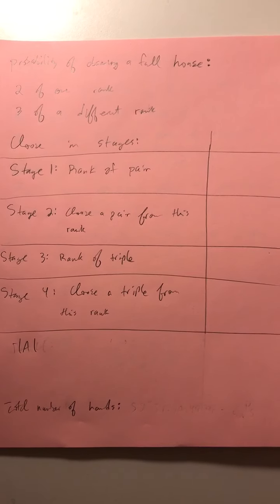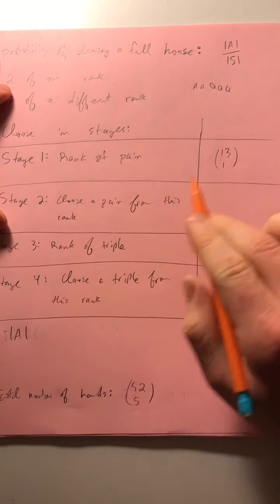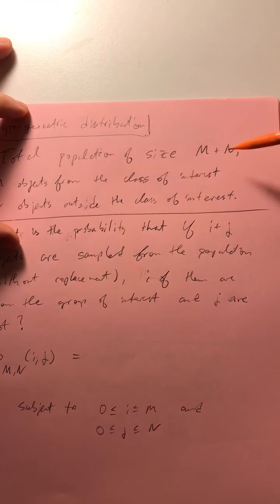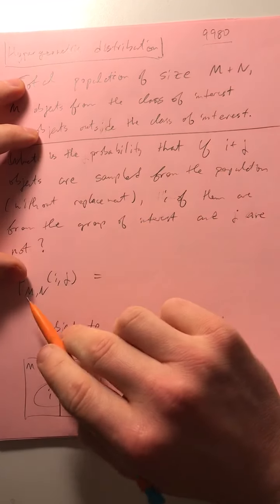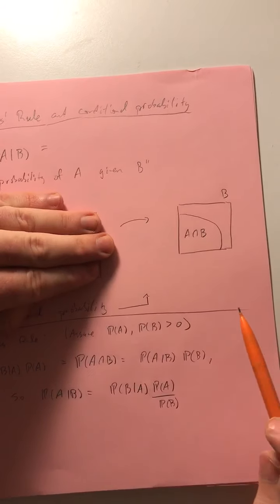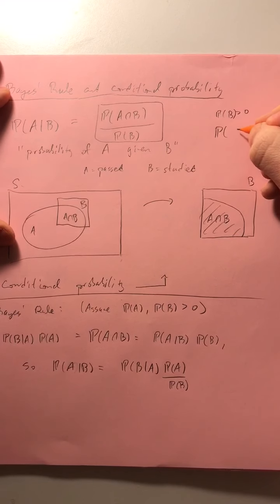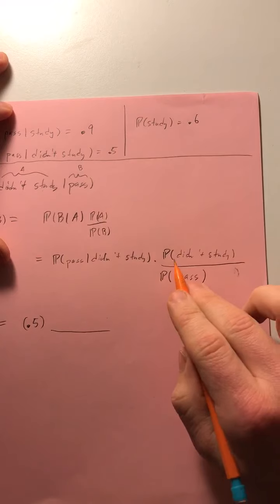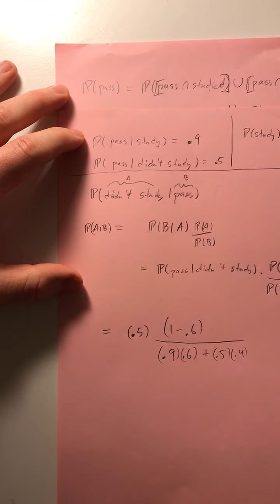Lecture 15: Probability part 2